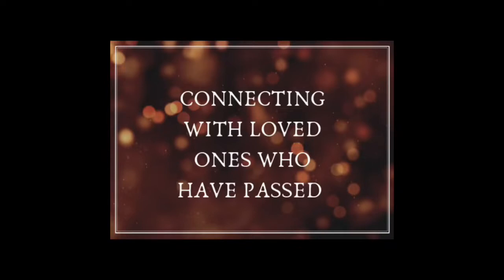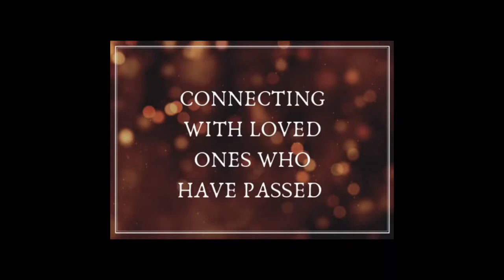Connecting with loved ones who have passed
Do not listen while driving or operating any kind of machinery. This is to be used in a private setting, such as your bedroom. Have tissues handy and this can be quite emotional, as well as healing. This hypnosis recording uses the alpha state to help us connect to loved ones who have passed. I have found that working with my clients having that connection to loved ones who have died is incredibly healing and can be life changing. Made with love please share this with those who you feel will benefit.

For private sessions visit